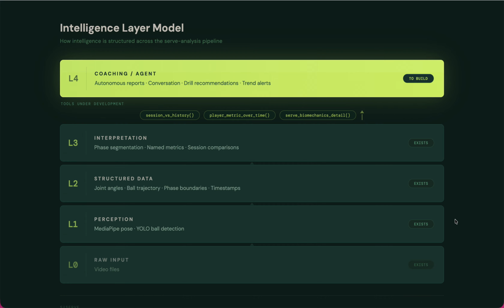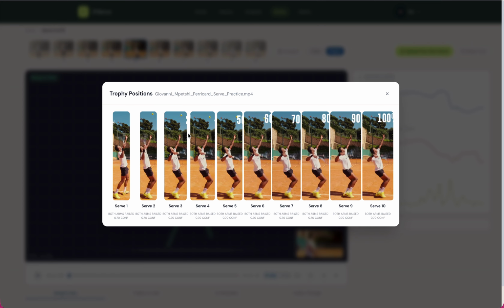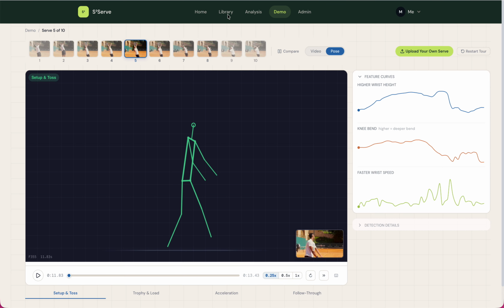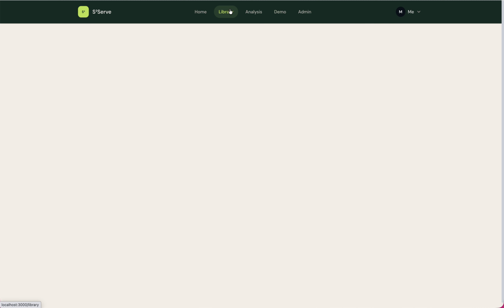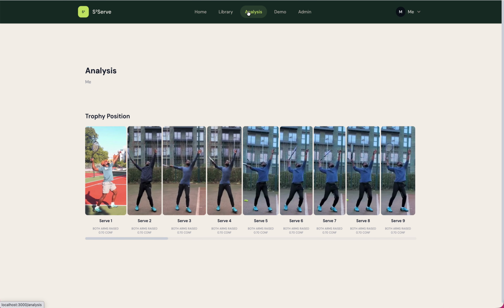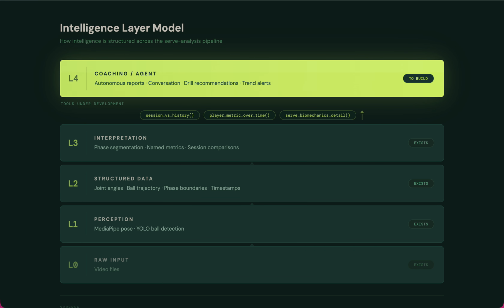SecondServe | Intelligence Layers